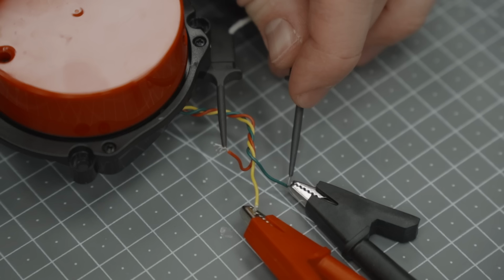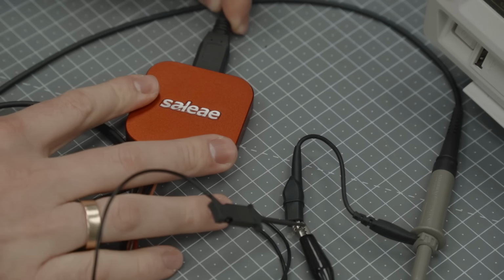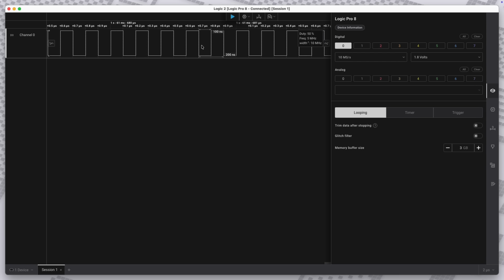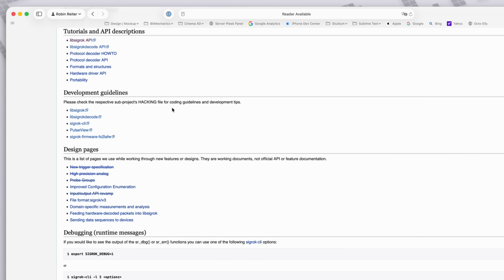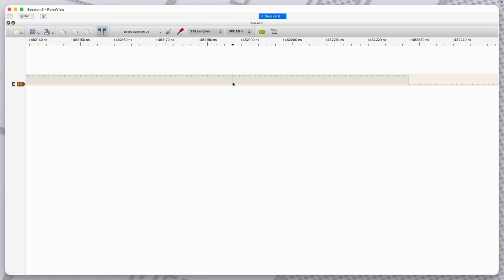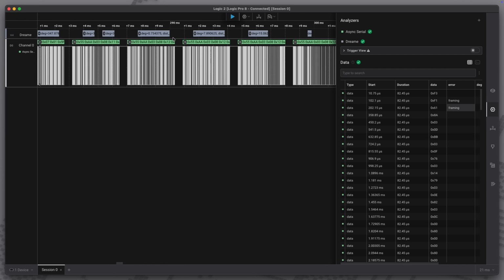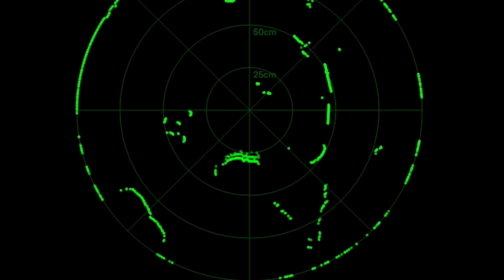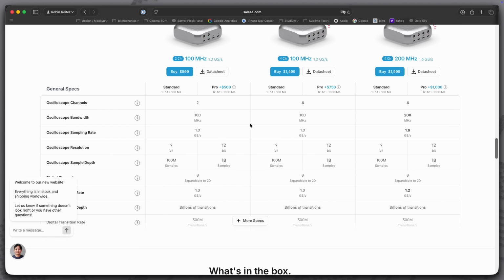This 69$ Logic Analyzer May Be All You Need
I’m playing around with a $69 logic analyzer that’s been popping up all over my feed and seeing how it fits into my usual workflow. Sampling rates, software, and a fun little reverse-engineering project with a robot vacuum LiDAR included. 🚀

Chapters:

00:00 - Intro
00:39 - Logic Analyzer Overview
02:40 - Hook Up SLogic 16U3
05:29 - Start Hacking the LIDAR
08:30 - Conclusion

See you guys on the next project! 🤝